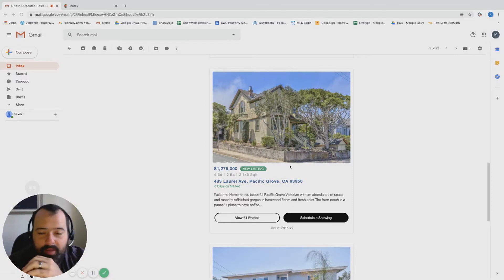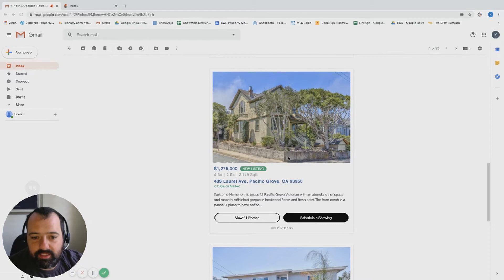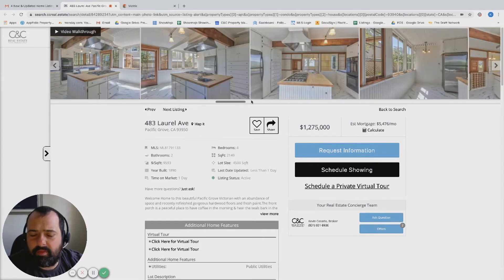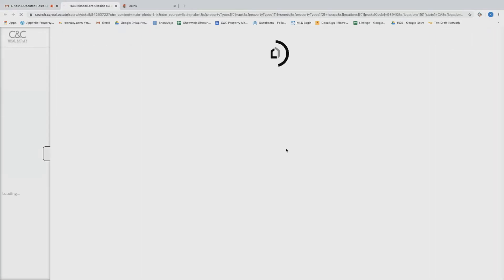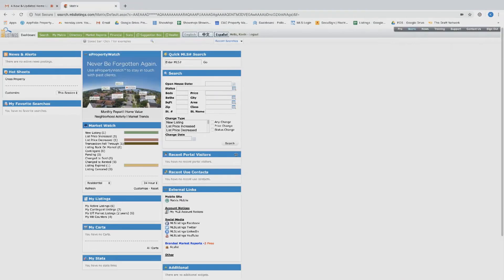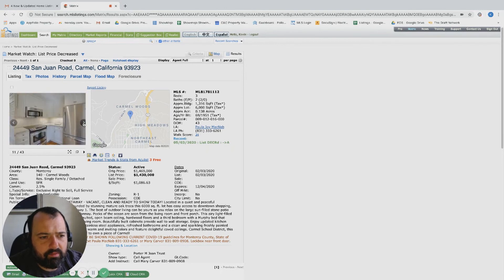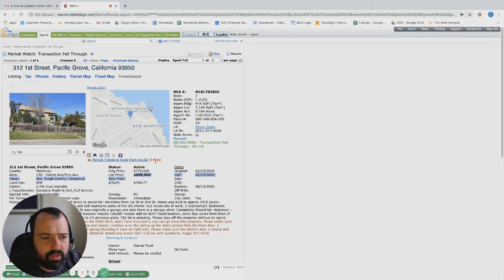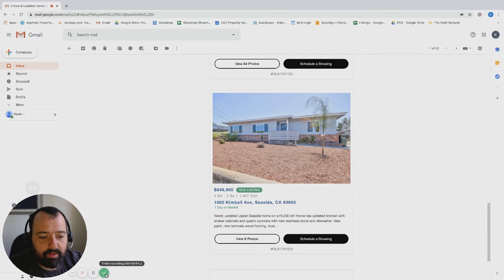05/04/2020 Morning Market Report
Welcome to Monday May 4, 2020 morning market report from Kevin Cesario at C&C Real Estate. Kevin goes over today’s market activity along the Monterey Peninsula.

Today we had 2 new listings, 0 contingent and 0 closed escrow.

Follow our youtube channel to get instant updates of new morning market reports, property tours, real estate resources and more!

00:04
yo everybody morning marketing report
00:07
today is Monday May 4th rents are gonna
00:10
be due and late after tomorrow so it is
00:13
a middle of collection as we enter in to
00:17
the May kind of leave back the tighter
00:20
restrictions of shelter in place you've
00:21
seen a little bit of market flurry and
00:23
activity my phone's been blowing up
00:25
regarding my listings a couple of
00:28
listing appointments set for this week a
00:30
couple tours of some new listings so it
00:33
feels like the market is back alive all
00:35
right let's go on to the listings today
00:37
we have this 4 bed 2 bath 2,000 square
00:41
foot for 1.2 75 over on Laurel really
00:45
cool property I have a future listing
00:49
that should be coming up shortly it kind
00:51
of comes to this one in terms of
00:53
location and in terms of size so this is
00:56
a really interesting one to me to kind
00:58
of keep an eye on it looks like it might
01:00
be virtually staged right there and as
01:03
you can see it's got the hardwood floors
01:05
it's 2,000 square foot it's right by the
01:08
heart of downtown this is a pretty cool
01:11
property and obviously I'm Laurel with
01:15
these tall ones you get some pretty cool
01:17
ocean views I think 1 to 2 a little bit
01:21
below 1/3 is pretty accurate price point
01:23
it's hard to find something in PG with
01:25
this much house in this glute of
01:27
location so I'm pretty excited about
01:30
this property I think it's a good value
01:32
and then over on Kimball and my actually
01:35
kind of blown up about this one a little
01:38
bit of an interesting story here so
01:42
we're looking at three beds we're
01:43
looking at two baths newly remodeled
01:45
it's really drawing some attention this
01:49
does not look like a sea setback to me
01:52
is that grass what grass on sand it is
01:56
just very rare to see a grass lawn in
01:59
Seaside and I think that is a huge
02:00
attracting feature but obviously we're
02:04
looking at 1400 square foot pretty
02:07
good-sized property I think we had two
02:09
good listings it on the market in these
02:12
regards one price decrease over in San
02:16
Juan Road
02:17
and this is Carmela sting up in the
02:21
Carmel wood it went from 469 so that's
02:25
called 470 down to one 430 so took a
02:30
forty thousand dollar price decrease I
02:31
think that is in line where was three to
02:35
1,300 square foot I had one of a
02:38
competing listing on the market we just
02:42
went into escrow on this one over in the
02:45
Carmel woods when I say competing it was
02:48
a 3-2 with a similar square footage
02:50
footprint so that was one that was
02:55
interesting and transaction fell through
02:59
let's see who fell through 312 first
03:05
Street in PG originally listed at 779
03:09
699 Man 2 1 it's pretty small obviously
03:14
the but being under 700,000 and PG it's
03:19
always pretty desirable and if you've
03:21
been paying attention in the last few
03:22
weeks even to two months that sub 1
03:25
million dollar price point and PG is
03:27
rock-solid well as you can see there
03:29
wasn't a ton of activity today that
03:32
pretty much lays it down if you want to
03:33
get in and you want to see anything I'll
03:35
be out in around town I have a couple
03:36
appointments I'm going to be seeing this
03:38
one on Tuesday so if you want to hear my
03:40
opinion on it let me know or anything
03:42
else that nearly hit the market
03:43
otherwise I'll hear from you soon later